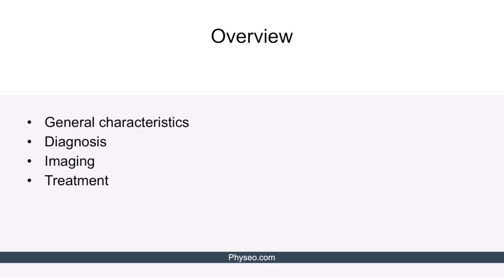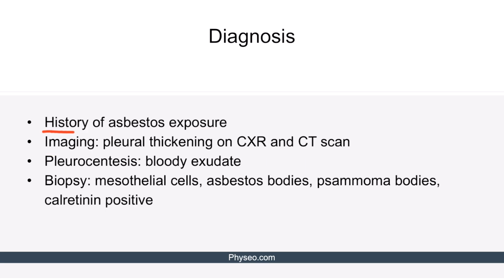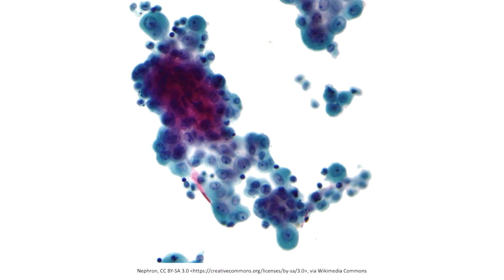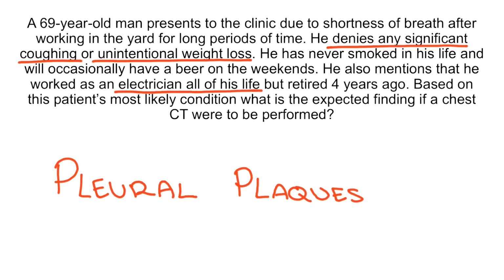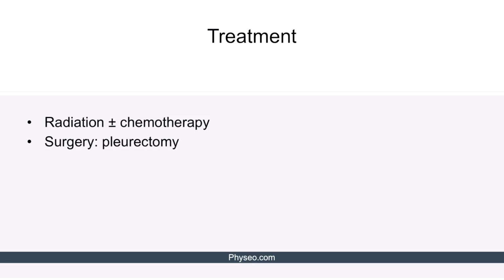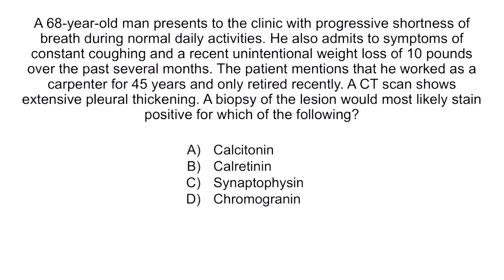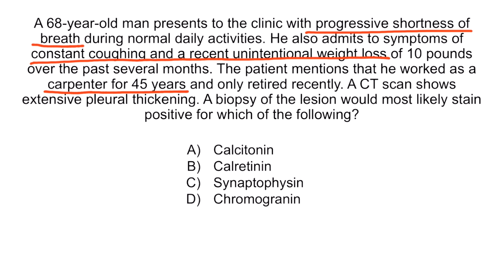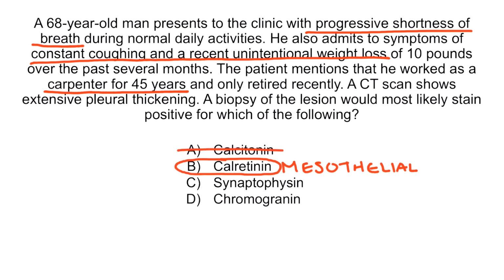How to Malignant Mesothelioma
Malignant tumor from mesothelial cells
Etiology: asbestos exposure
Plumbers, carpenters, electrician, and insulation workers at risk
Clinical features
Dyspnea, cough, weight loss
Pleural effusions (bloody)..
international symposium on malignant mesothelioma..
malignant pleural mesothelioma small cell